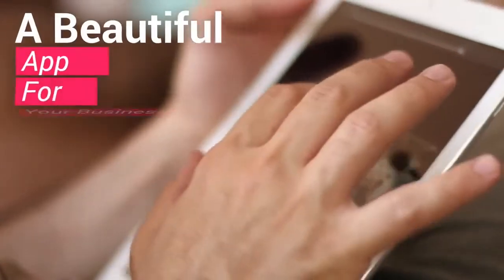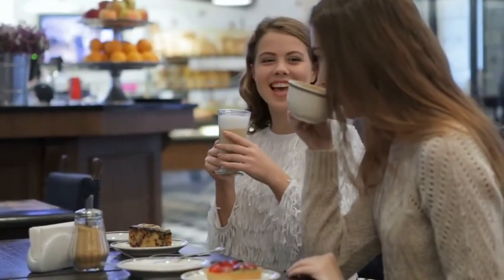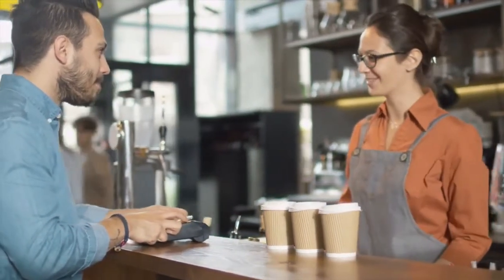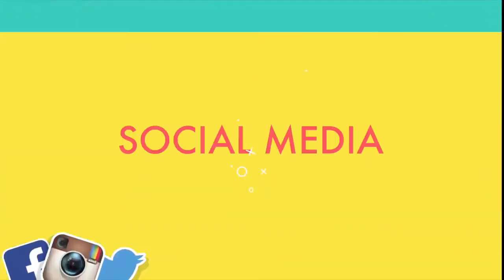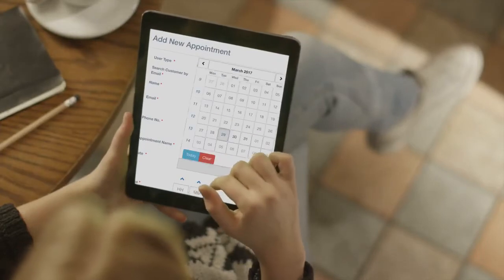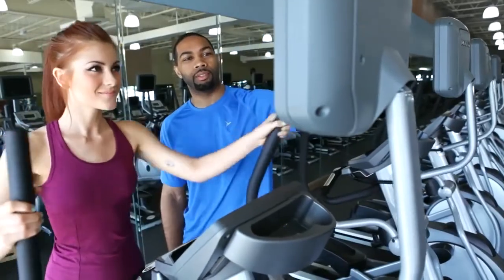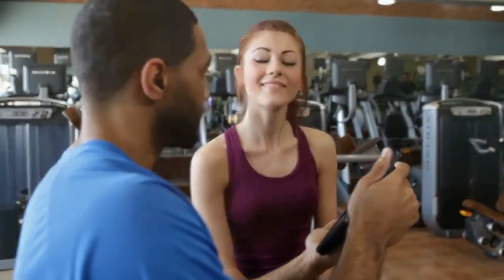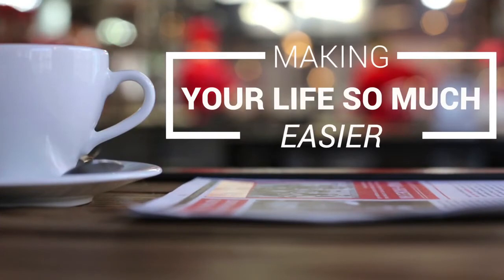zapable - The mobile app builder: review 2021 | Andrew fox | grab the app maker today.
In today’s digital age, mobile apps are of seminal importance to businesses. Not only do mobile apps make the business-customer network of communication more fluid, but they also help to generate higher rates of conversion. Whether your business is food delivery, e-commerce, or literally anything, a mobile app can take it to the next level.

About Zapable

Zapable is one such mobile app building software that helps you make mobile apps in minutes. By using this software, you can build apps without requiring any technical, or coding skills with only a few clicks. This software consists of an easy drag and drop builder to design your app the way you want.

Further, with its feature-rich interface, you get to customize and design to a great extent.
Be it any niche, from real estate, food delivery to personal branding apps, with Zapable you can build them all. What makes Zapable a unique mobile app building software is that it allows you to publish your app right from within the software.

This means that you can publish your mobile app to various app stores directly after you create it. Mobile apps that are built using Zapable also allow you to integrate push notifications, image galleries and so much more. So, you can create your app a way that caters to the interests of your target audience.

The following are some of the amazing things you can do with the Zapable software:
Increase user engagement. With Zapable, you can engage your audience in a variety of ways. Some of these include surveys, loyalty cards, discount coupons, and more. Also, you can directly engage with your audience through social media integrations.
Zapable’s in-house training guide provides tutorials to master each of the features it offers. So, you can maximize the potential of every feature to design a powerful app. Also, you can optimize your mobile app marketing strategy through the optimum use of each feature.
Publish the app that you build directly to various app stores including Google Play Store and Apple App Store. Zapable also comes with an inbuilt iOS Publisher.
Publish diverse forms of content – images, audio, blogs, news, reviews, videos, etc.. to interact with your target audience. Moreover, you can publish all of this right from within the app.

Restrict access to your app. You can decide who can download your app and access it.
Add Call to Actions. Let your customers shop, book appointments, reserve a table, contact you or find you, all via the mobile app.

So get started and make mobile apps like a pro. Be it for your business, or for a client, this mobile app building software allows you to create apps that make a difference. Mobile apps are known to get more conversions and sales than websites. And Zapable brings you to the right place to leverage mobile app marketing. So try out this mobile app building software today to accelerate the growth of your business.

if you wanna own this app maker for yourself click on this
note :this product is to be launched on 4th of may 2021